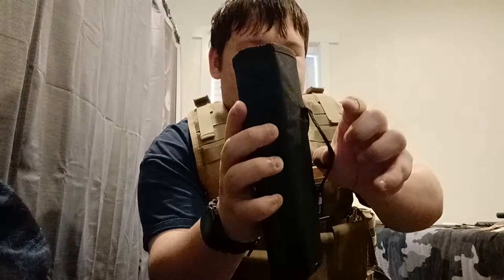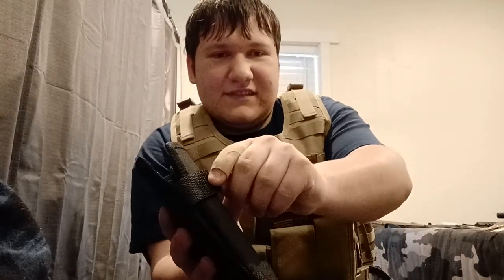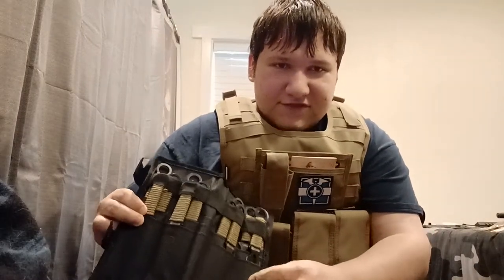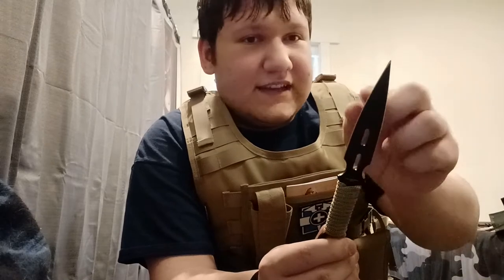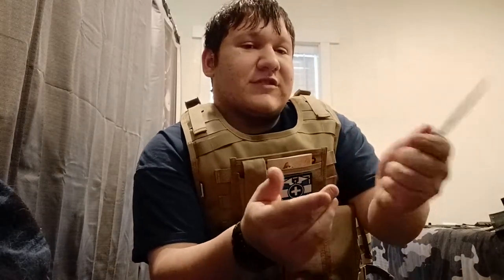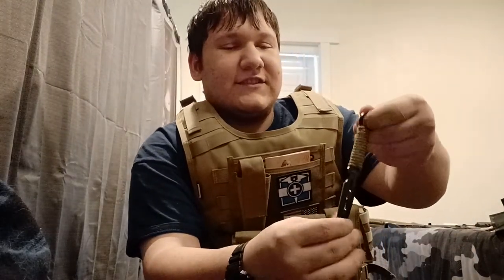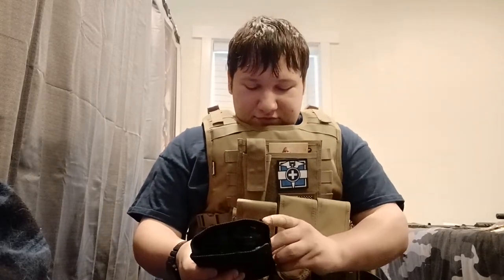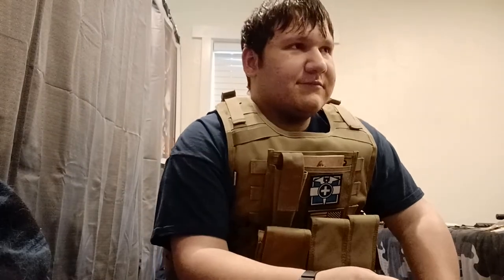Whetstone cutlery Throwing Knife Review